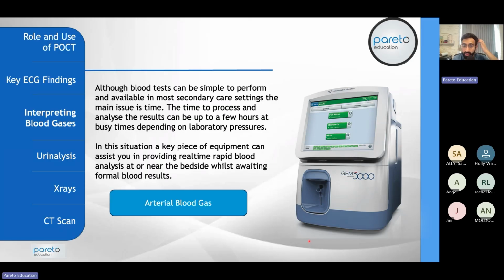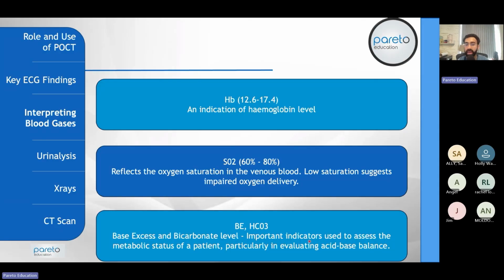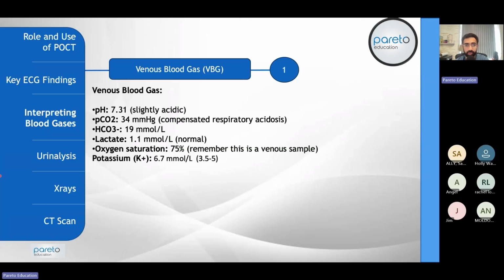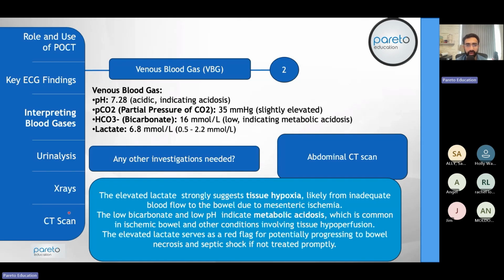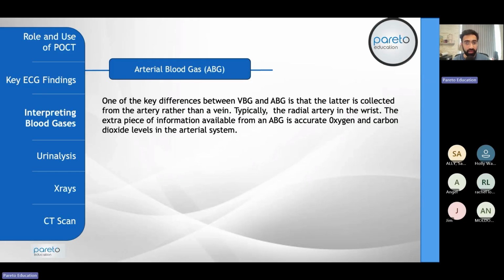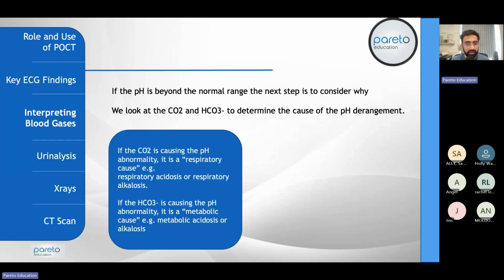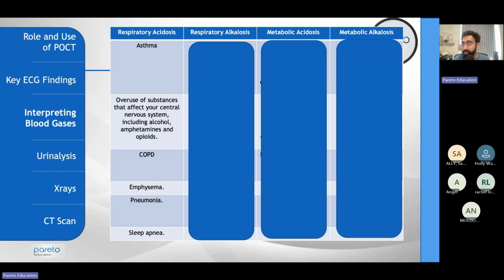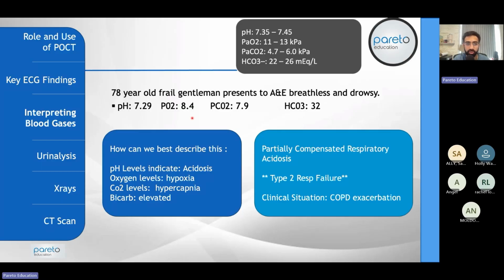Blood Gas Interpretation | Pareto Education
Struggling with Blood Gas Interpretation at the Point of Care?

Build Confidence with This Practical Guide for NHS MDTs.

Join Dr Mohammed Oomerjee in this high-yield breakdown of Blood Gas Interpretation, a key session from Pareto Education’s CPD-accredited Point of Care Testing (POCT) Masterclass. Whether you're a GP, nurse, ACP, PA, pharmacist or allied health professional, this video helps you interpret results confidently and apply them safely in real-time clinical settings. 🩸🩺

✅ Understand ABG/VBG basics in under 10 mins
✅ Metabolic vs respiratory patterns—made simple
✅ Step-by-step interpretation you can use immediately
✅ Common pitfalls & when to escalate
✅ Supports urgent decision-making in primary & urgent care

💡 Looking for more MDT-friendly clinical education & practical tools? Explore our webinars, CPD courses, and free NHS-ready teaching packs: